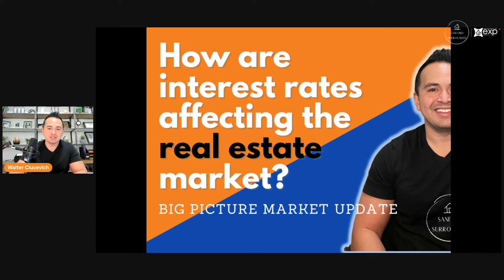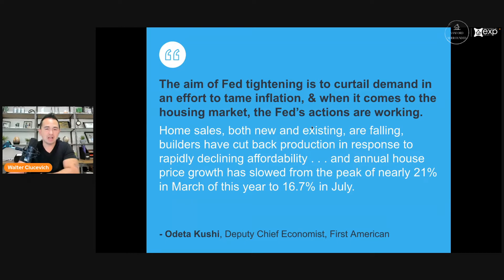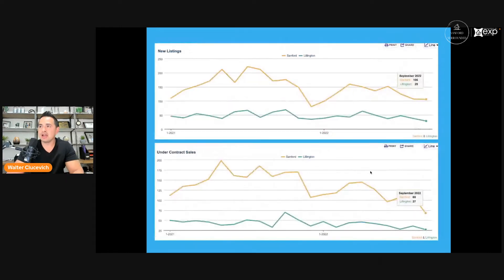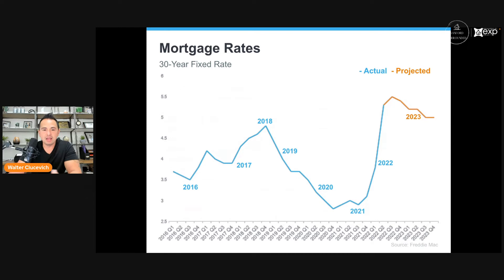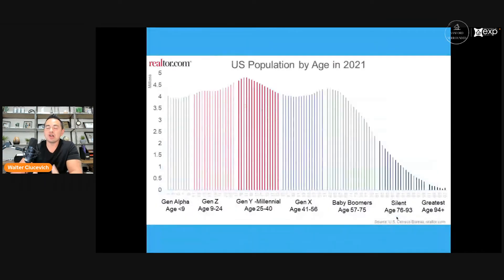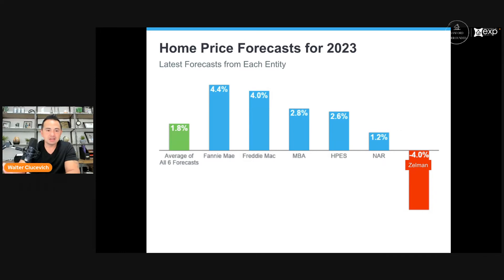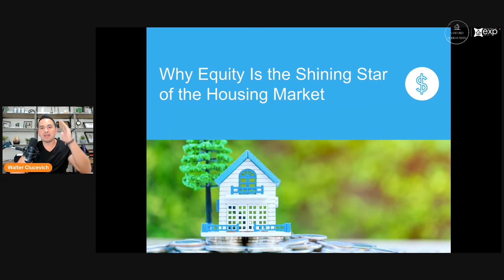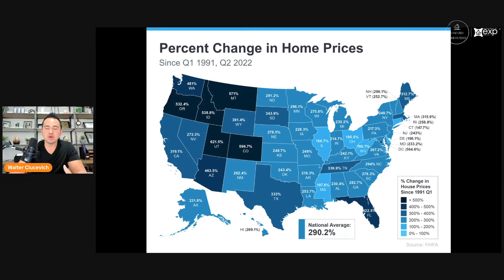How Are Interest Rates Affecting The Real Estate Market? Here's why interest rates are coming down.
Right now, the real estate market has a ton of uncertainty in it. Certainty is the biggest value we can provide to our clients right now.

In this video, I break down why we are where we are with interest rates right now, what's causing the changes in the market and where we are headed next so that you can make informed decisions about what to do with your own real estate goals.

Thinking about selling your home or want to buy in Sanford or the surrounding areas?